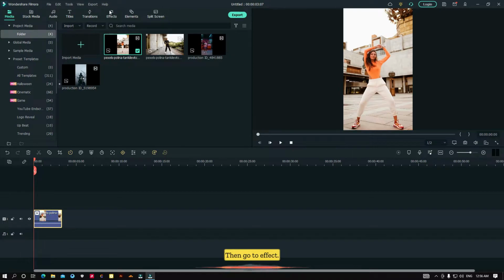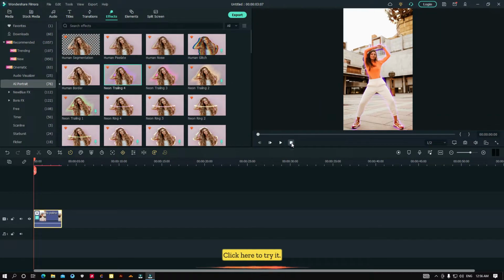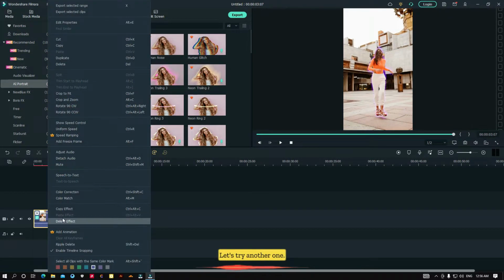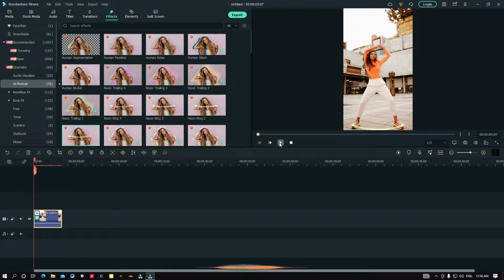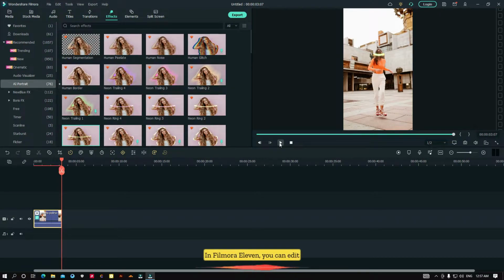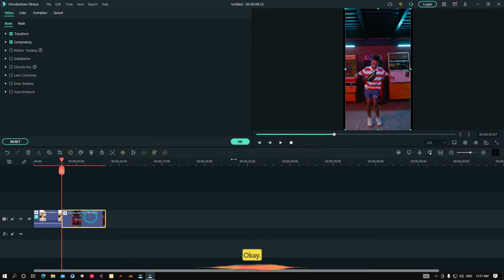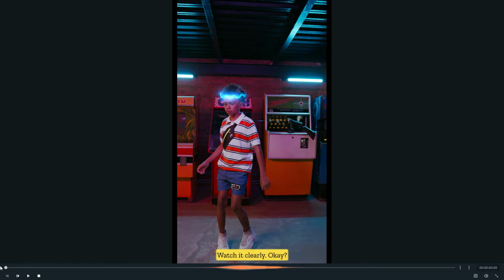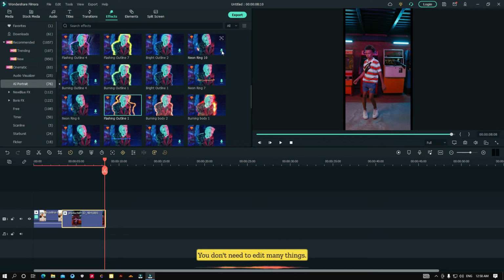How To Add Neon Effect In Video In Just One Click🥵 | Glowing Animations Effects🔥🔥🔥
Hello Guys In this Video you guys going to know that how to add neon effect in your video in just one click

PASSWORD : 123

Add Neon Effect To Your Montages Video l Neon Effect in Node video editior l how to add neon effect.
New Trending Xml Preset Alight Motion N E W - X M L - F I L E Instagram Trending Video @Kamrul Editz Welcome to our ...
Neon effect on bikes reels editing | neon effect bikes reels tutorial ❣️❣️❣️ About this video ❣️❣️❣️ So guys is video pe ...
How to edit neon light in video CapCut. Have you ever seen a video with a neon light effect in it whether it's on TikTok or ...
Free easy to use Glow effects, (Blotter Media Type) animations to use on your Dance/Music Videos Download- ...
LED Neon Light Board Manufacturing. Neon Light Sign Good Business Idea.
Hey, Its your SOHEL Came back with another fresh new video which is ' How to make neon glowing text lyrics reels video editing ...
In this tutorial you will learn how to do luminous/ glowing art + Lightning effects using IbisPaint X If you enjoyed watching my ...
Shoot your video Professionally on Mobile in 2021 | Full lighting tutorial GODOX Mic ...